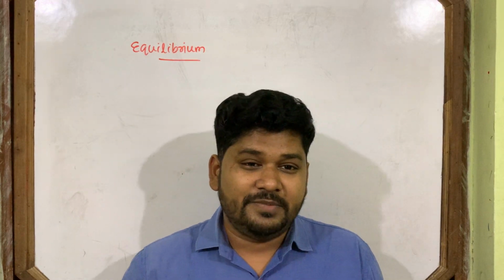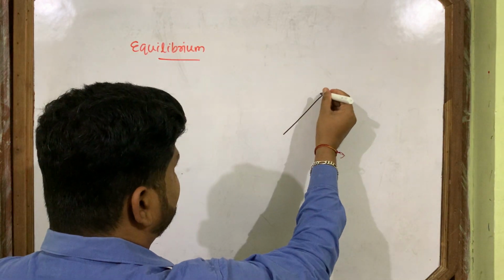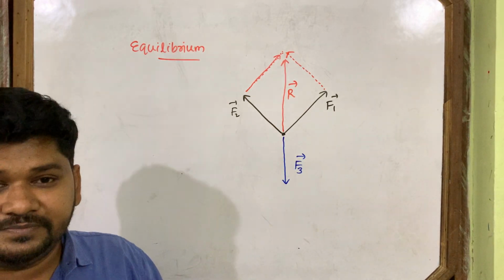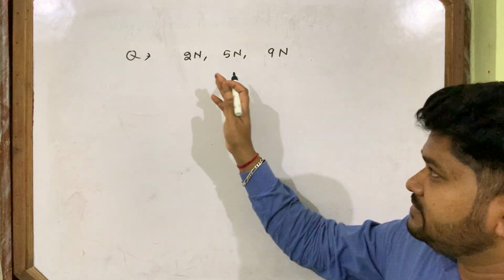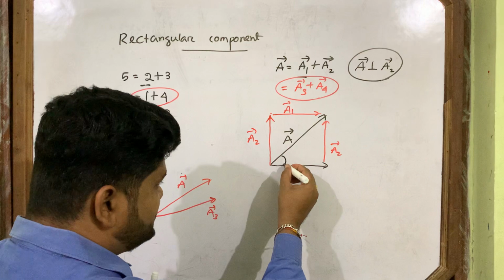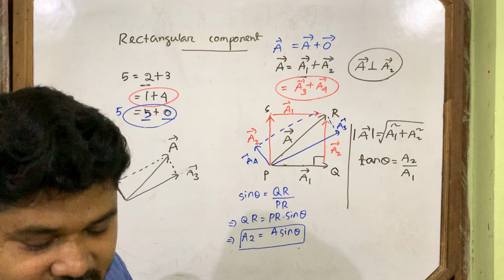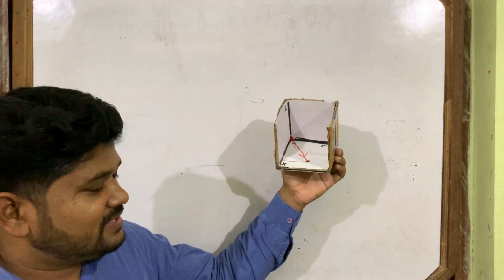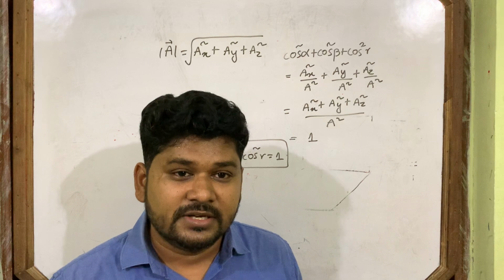VECTOR LECTURE-5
Equilibrium and rectangular components of a vector